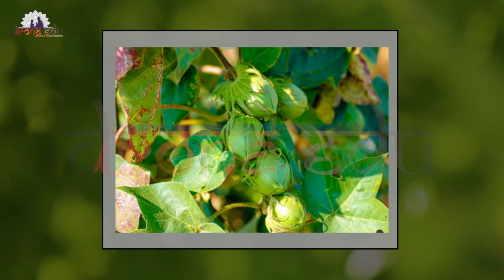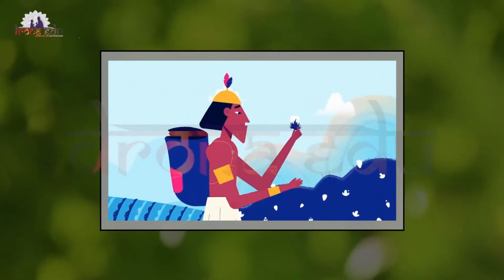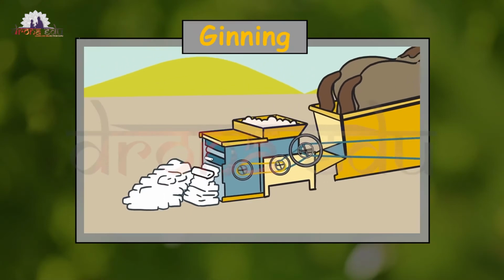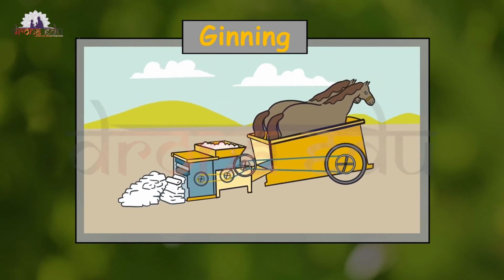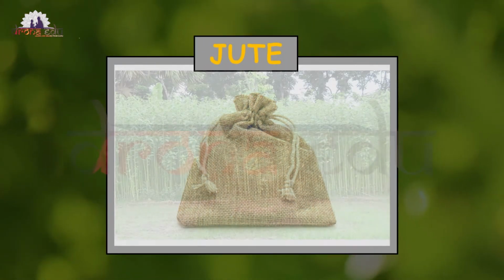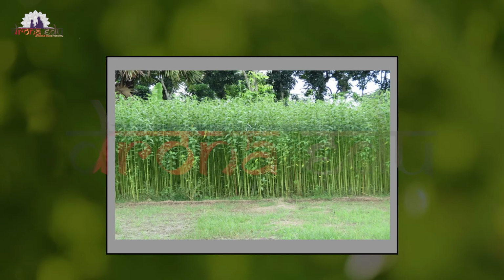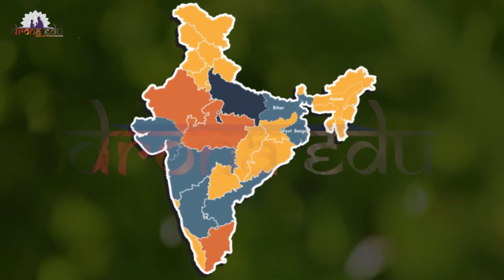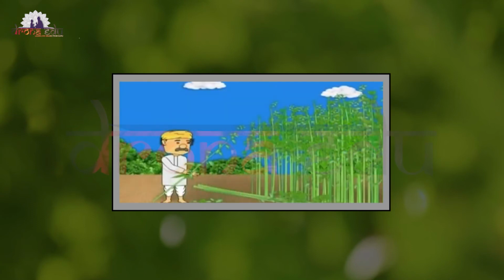FIBER TO FABRIC || 6TH STANDARD || SCIENCE || DRONA EDU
Standard: 6TH
Subject:   Science
Medium:  English medium
Chapter:  FIBER TO FABRIC

Learn now.